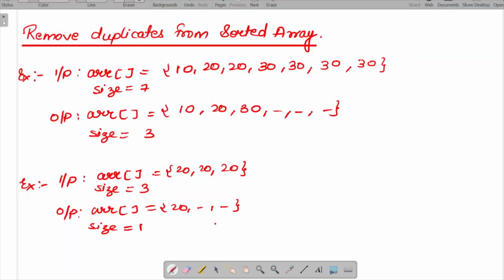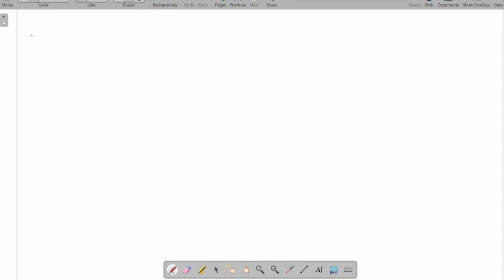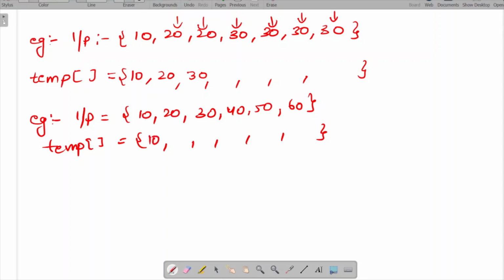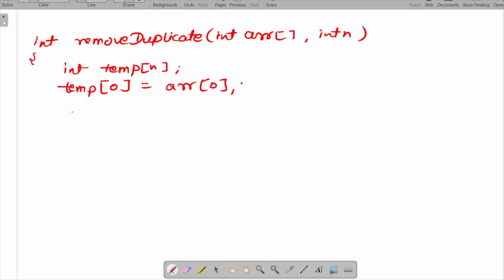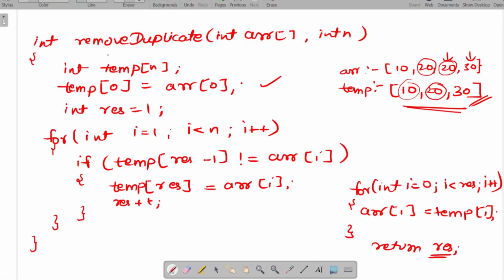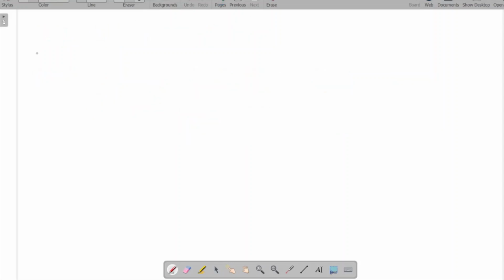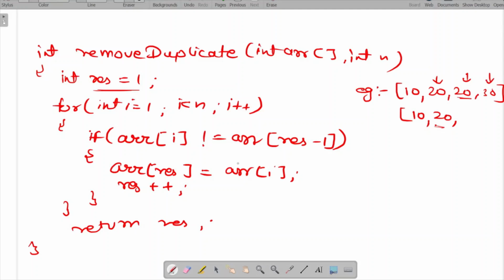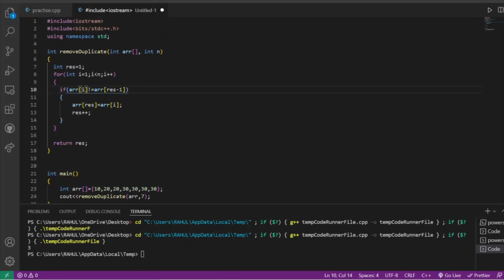Remove Duplicates from a Sorted Array | Arrays | Learn Data Structure and Algorithms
Topics Covered in this video :
array in c++ in hindi
array in java tamil
array of pointers in c
array multiplier array c++ programming